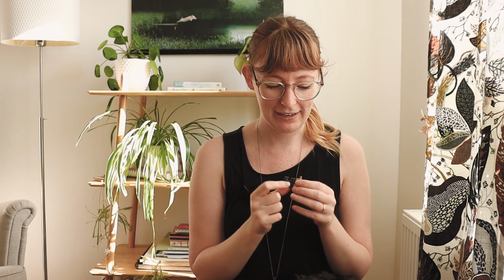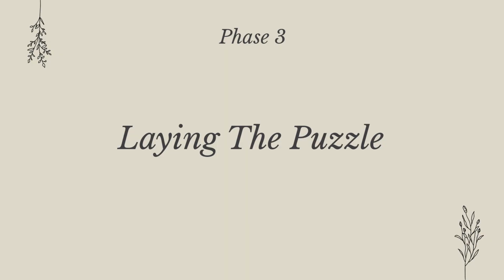Coming Up With Creative Project Ideas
Had any good ideas lately? Sometimes it's hard, right? The inspiration well feels completely dry and you could use some new ideas. In this video, I share the three step process of coming up with and developing ideas for creative projects. Whether it's a big or small project, you can use this process to find new ideas as well as develop them.